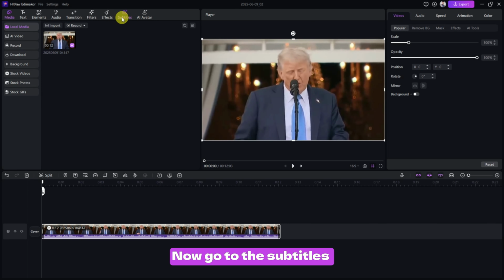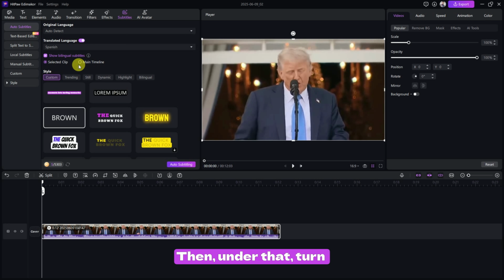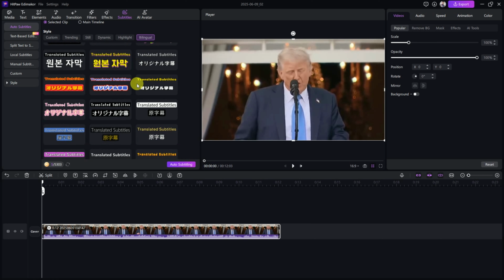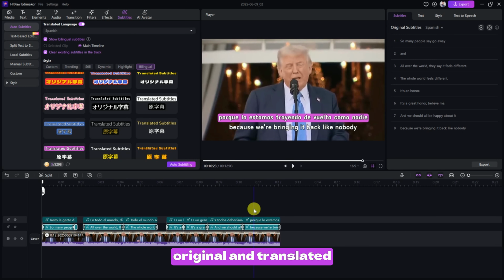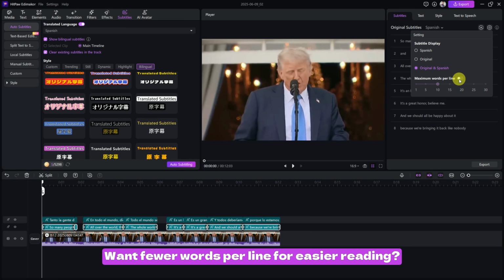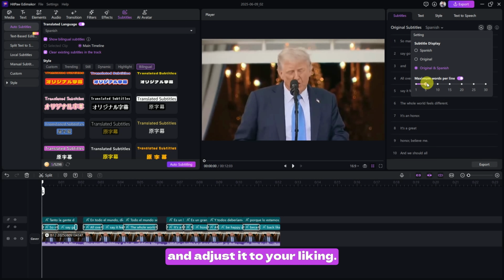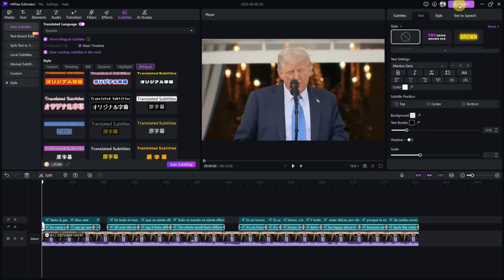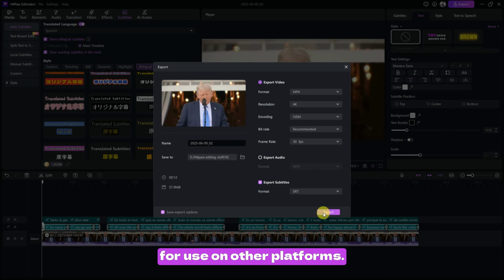How to Translate Subtitles to ANY LANGUAGE and add Bilingual Subtitles to it-Auto Caption Generator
Want to translate your videos? With Edimakor AI, it's super easy to add bilingual captions! This video shows you how to improve video accessibility by displaying two languages at the same time with this ai video editor.

Translate and Generate Bilingual Subtitles to your Video in Edimakor📌
0:00 Intro
0:36 Open Edimakor
0:50 Create AI Dance Video
1:35 Advance Editing & Export
1:48 Final Result
1:55 Otro